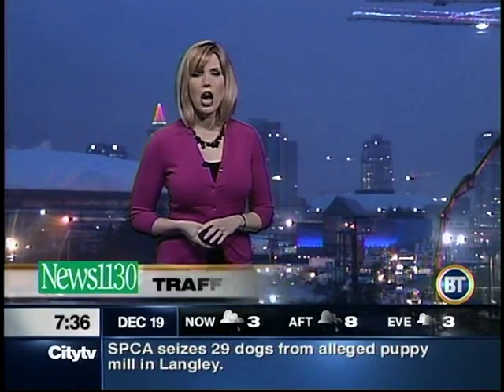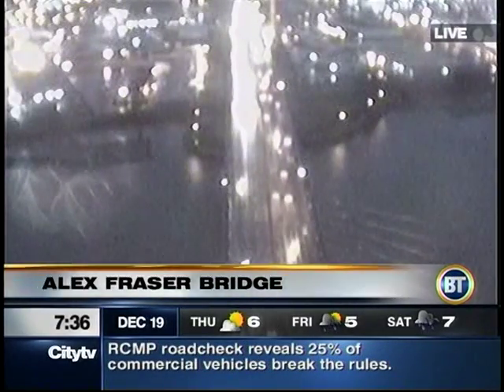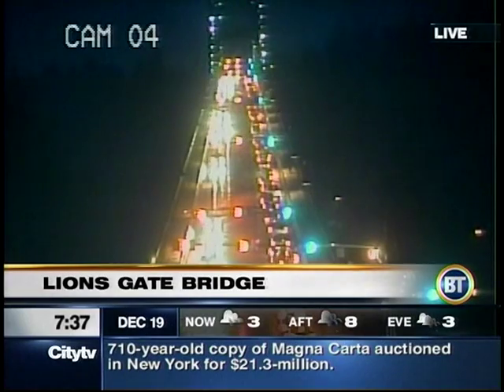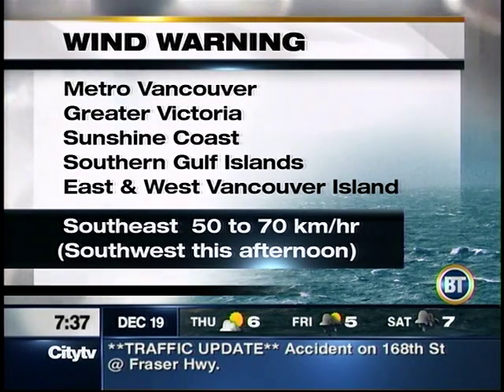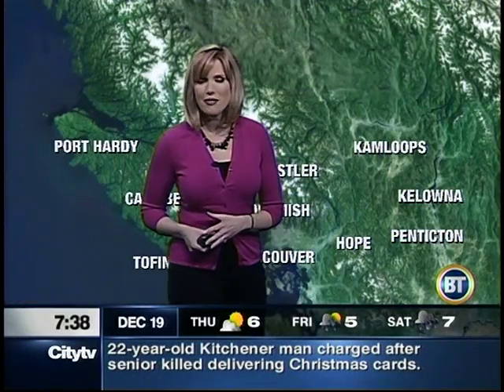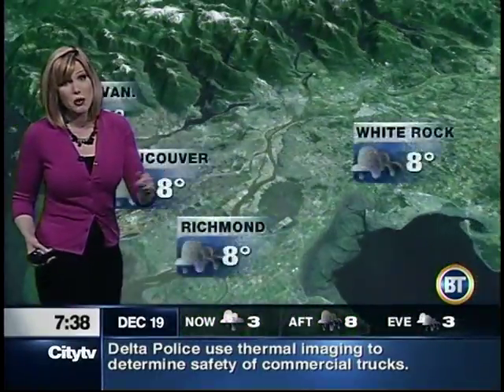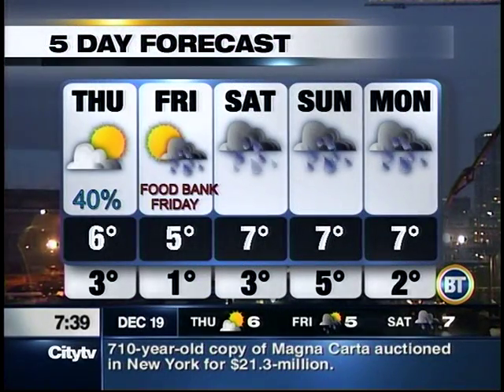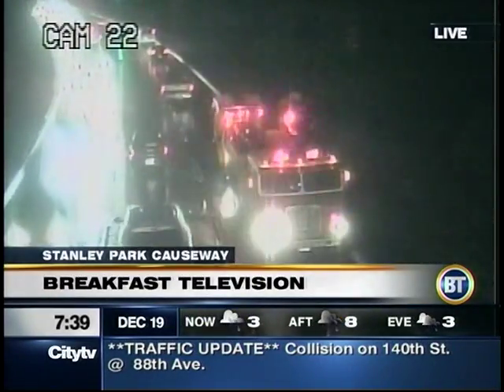Dawn Chubai BTV Breakfast